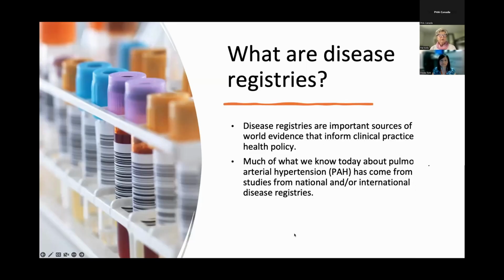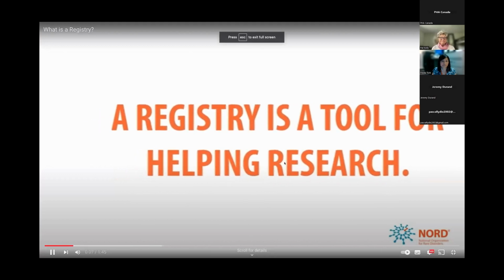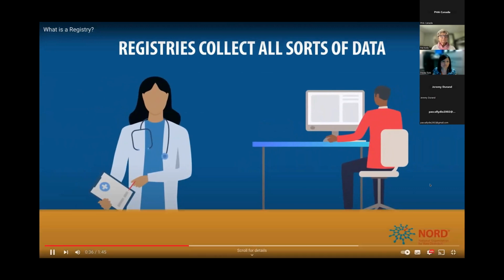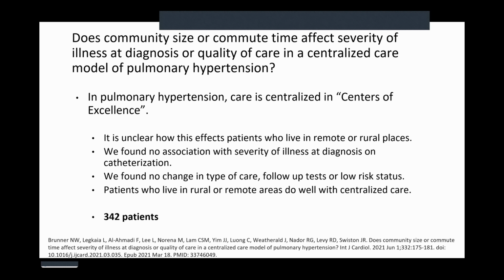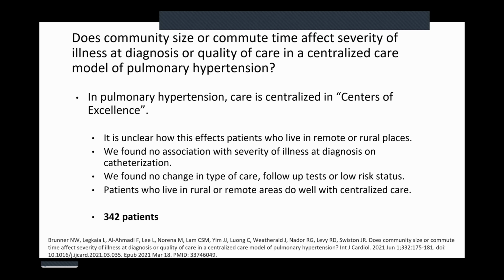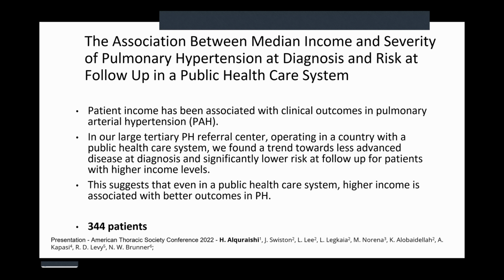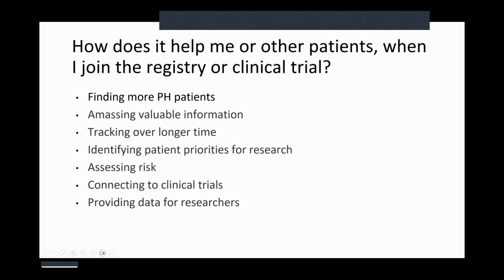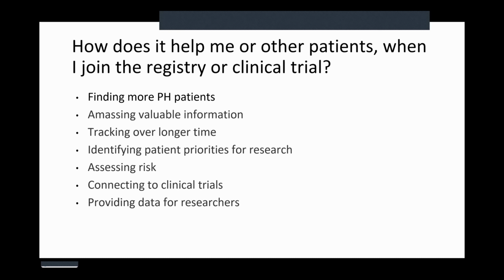Stories from the PH Registry - Webinar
June 22 at 10am (PST) / 1pm (EST)

Our webinar shed light on the power of patient stories and the vital role of the PH Registry. Join us on as we explore "Stories from the PH Registry," a webinar that promises to be an inspiring and informative event for the pulmonary hypertension PH community.